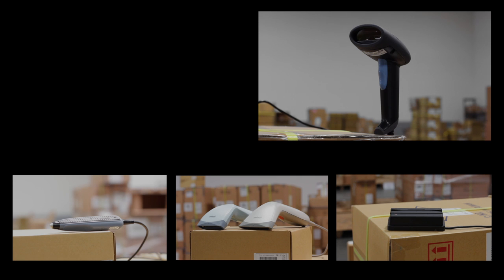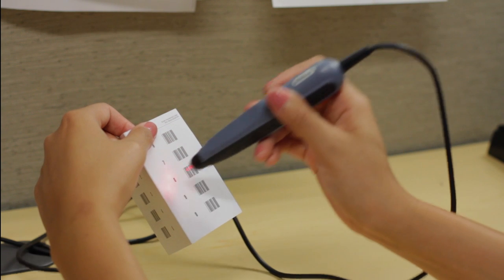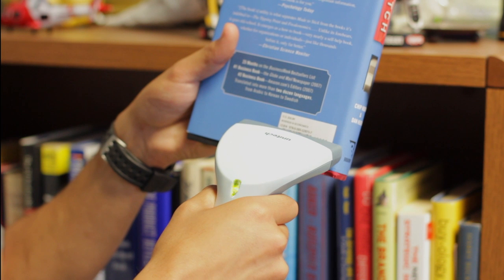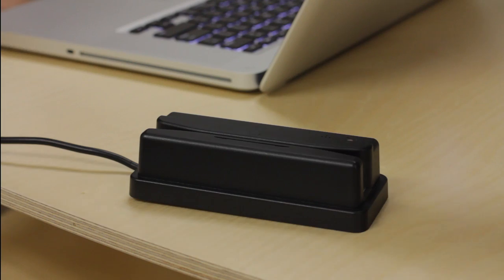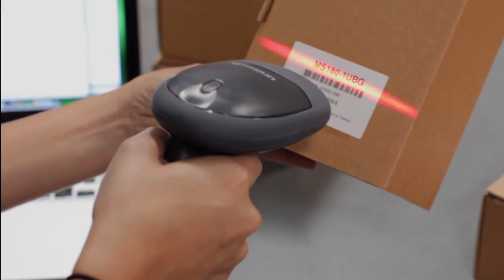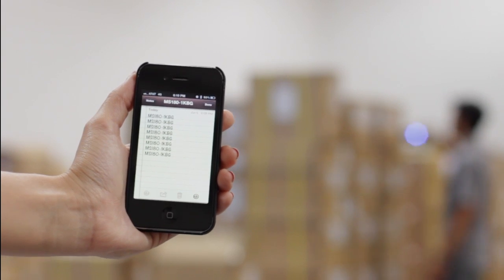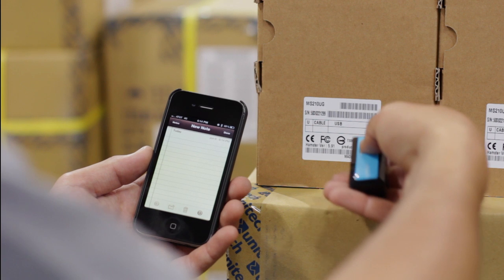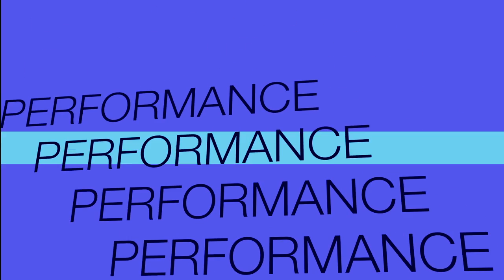Unitech - Introduction to barcodes and scanning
Visit the link below for a free 30 day product trial to test or if you have questions regarding the product.

This video introduce the Unitech MS series line of barcode scanner; it's scanner 101. From the pen scanner, CCD scanner to wireless Bluetooth scanner; Unitech has it all. The MS series barcode scanner can benefit all aspect of your business to save you time, money and make your business more efficient. In this video we go over just a few business scenarios, but our MS series can tackle almost anything you need it to do.

MS100 Pen Scanner
MS146 Swipe Scanner
MS180 CCD Scanner
MS210 CCD Scanner
MS320 Scan Intense Scanner
MS380 Wireless Bluetooth Scanner
MS910 Wireless Bluetooth Scanner